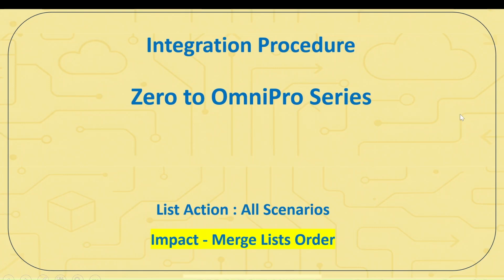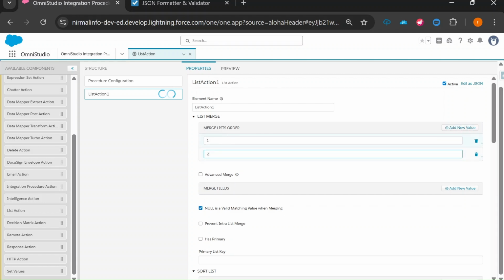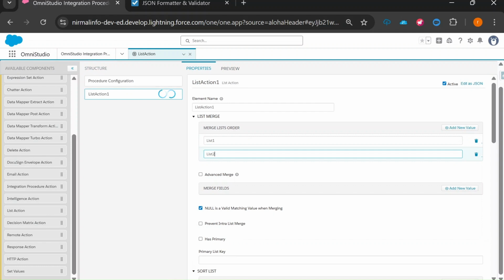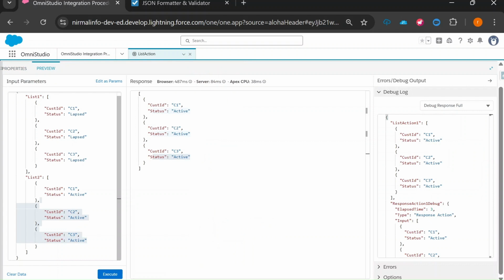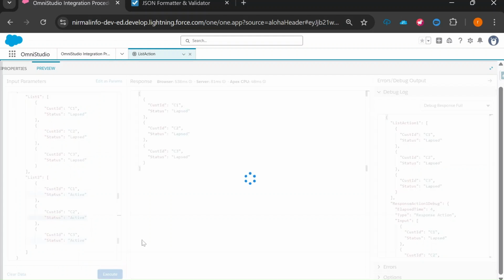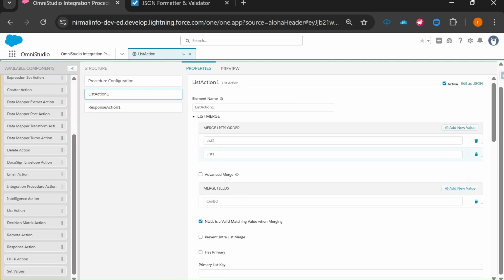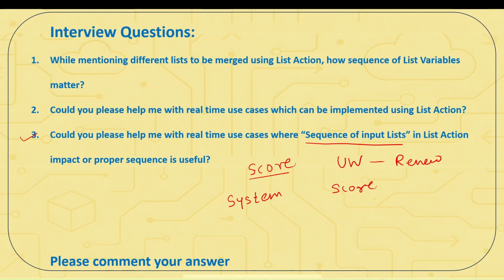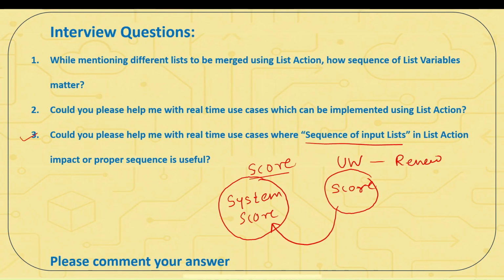36 IP : List Action - Impact of Merge Lists Order | Input Sequence of Lists | OmniStudio Salesforce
In this video, lets understand how input sequence of lists in List Action impacts on merged list output in OmniStudio Integration Procedure.

🔹 You’ll learn below points step by step
✅ If inputs lists are mentioned like "List1" and then "List2"
✅ If inputs lists are mentioned like "List2" and then "List1"